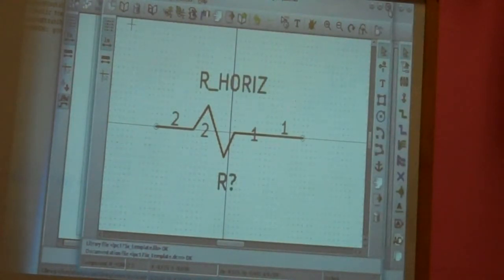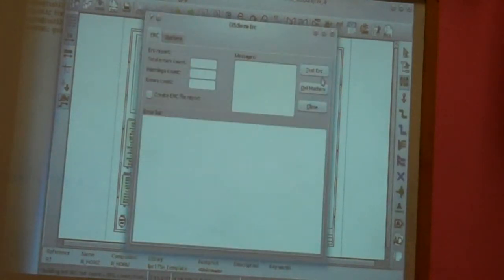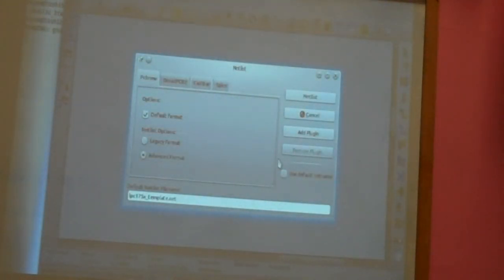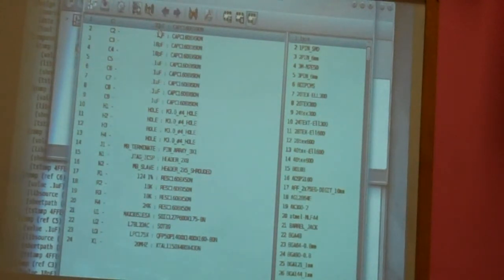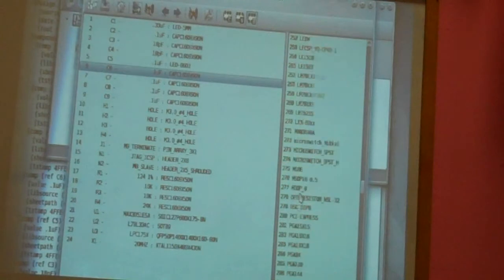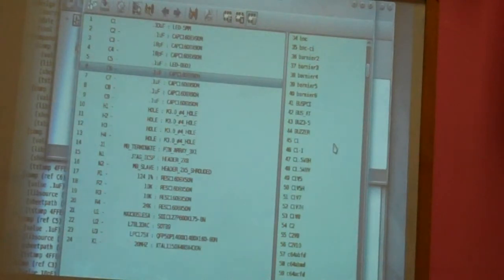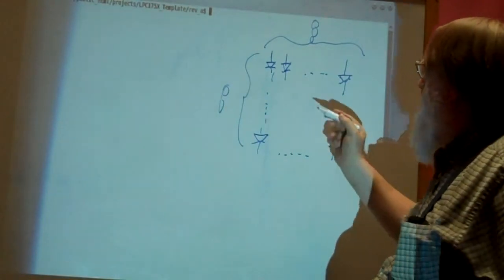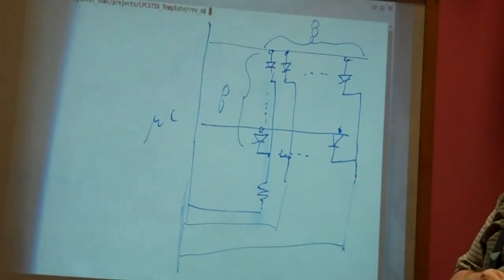SMT PCB class day 3 lecture 2